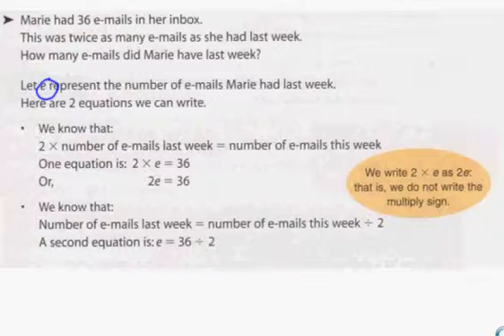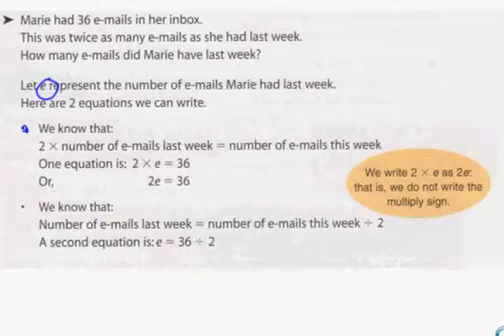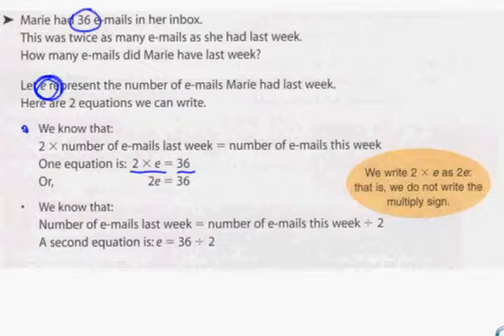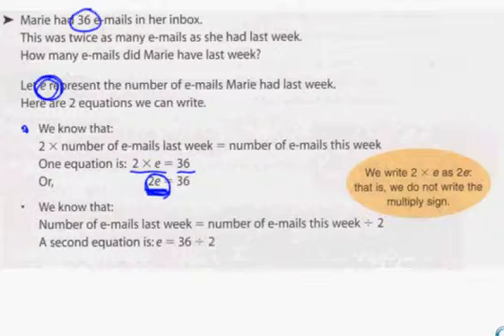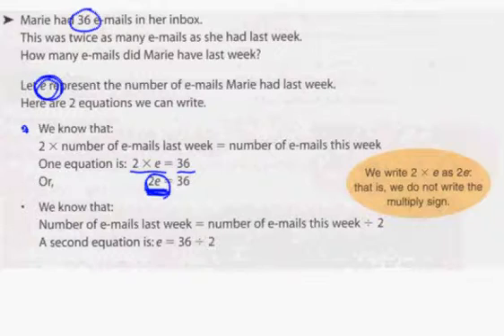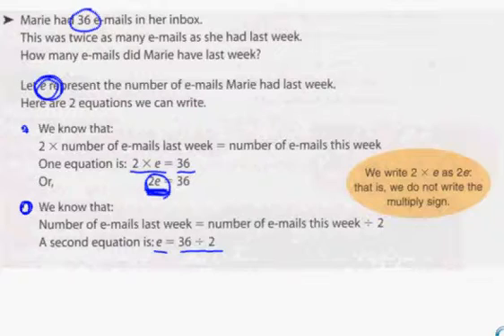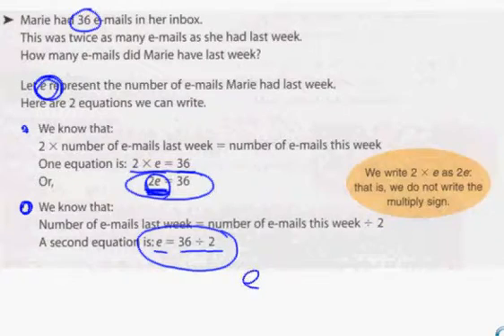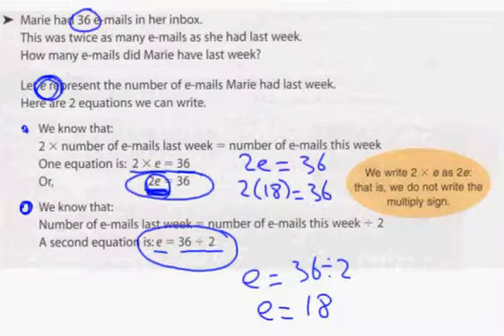Grade 5 Unit 1 Lesson 5 Video 3